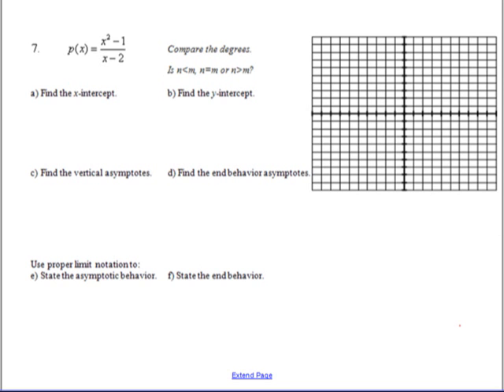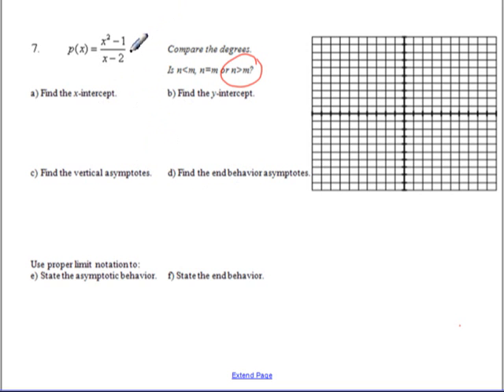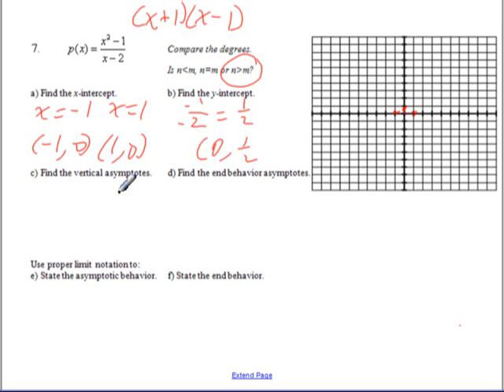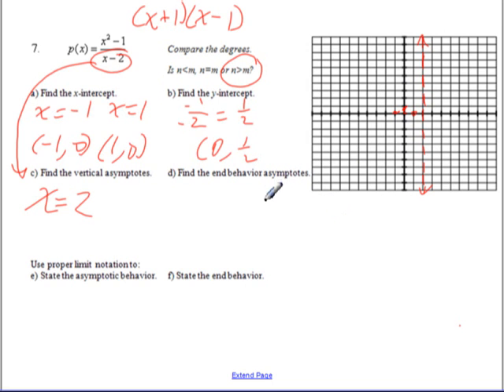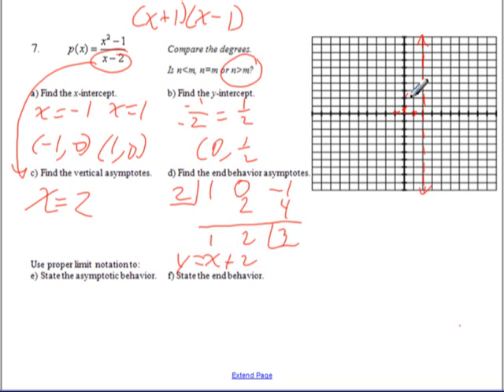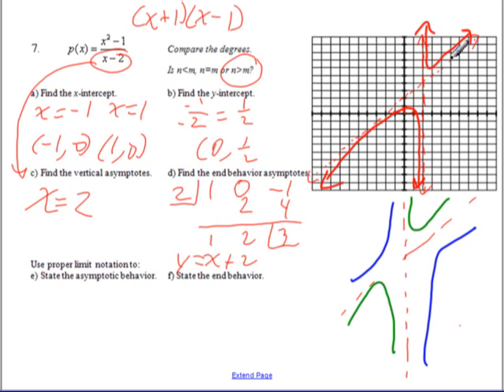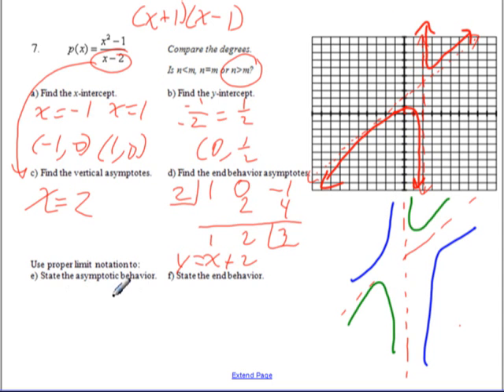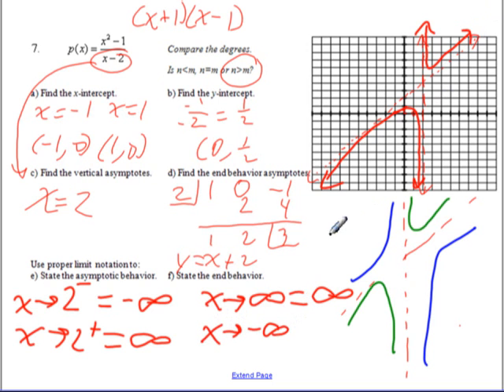Graph rational function case 3 n greater than m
How to graph a rational function when the degree of the numerator is greater than the degree of the denominator